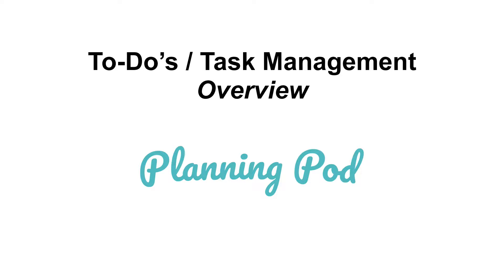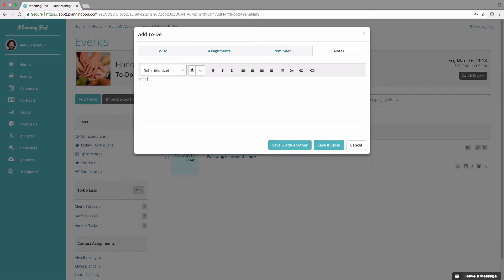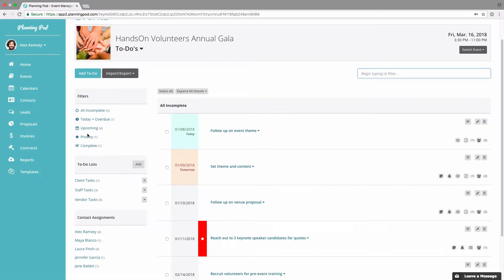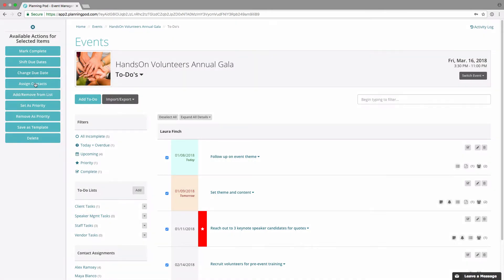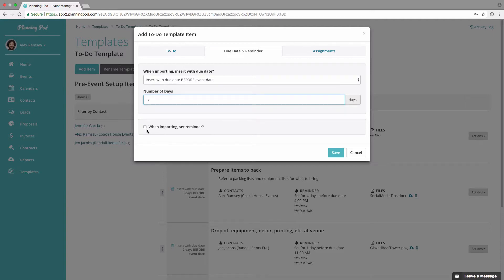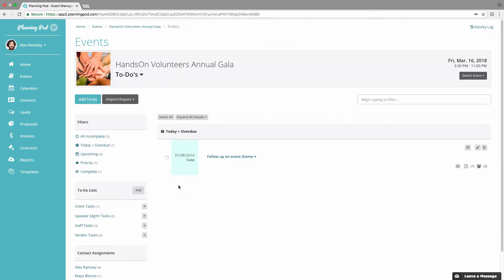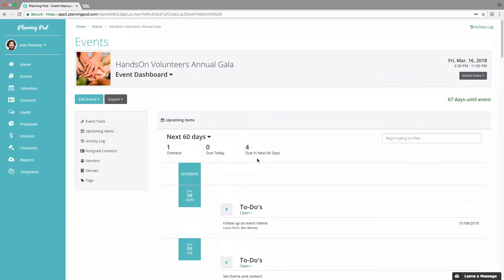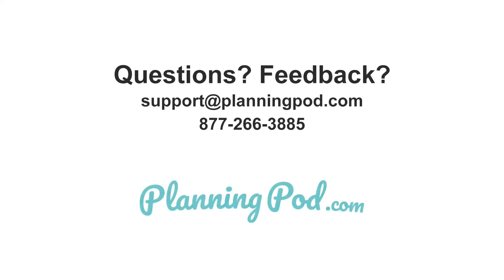Event Planning Checklist & Event Task Manager - How to track event tasks & to-do's - Planning Pod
How to use our event planning checklist & event task manager tools to track all the important tasks and to-do's for your events, events business or venue

There are hundreds of things to do in planning and managing a successful event, and our event checklist tool is at the center of an efficient event project management process, making it easy to track every event task and assignment from the planning stages through event day.

With our event task management software, you can add unlimited event to-do's and view them in list form or on an expanded event calendar. For each task, you can assign one or multiple people or vendors to the task and then set a due date as well as a reminder date and time, and you can choose whether to send automated notifications via email, text message or both. You can add notes and attach files to each task if your assigned contacts need further instruction or details.

Another handy feature of our event planning timeline tool is the ability to create sub-lists of your tasks so you can easily group and categorize them. And you can easily view and sort tasks in a variety of ways: by today or upcoming, by priority, by category or by contact.

If you use the same event planning checklists or task lists over and over again, you can create event planning templates that, when imported into an event, will back out your tasks by the date of the event, saving you lots of time and effort. And you can also sync your event calendar with any other e-calendar (like Google, Yahoo or Outlook) to view your event task list there.

TRANSCRIPT
In this video we're going to look at our to-do’s tool, which is the task manager inside of the planning pod application, so we are going to go into one of our events and we're gonna click on the event right there. We're gonna scroll down to the to-do’s tool and we're gonna click on that. We're gonna start at the top by adding a to-do so click on add to-do. Here's where you would add the to-do description as well as the due date of that to-do. Here's where you can add assignments so first of all you can add it to a list that you've created inside of the to-do’s area right there. I'll show you how to do that in a minute Here are contacts who have already been assigned to the event. However if you need to add a new contact on the fly you can do it right there To schedule a reminder that you can add that right here and you can send a text message or email reminder and in addition to setting a reminder ahead of time anyone who's assigned to the to-do will also be sent an email reminder at 8 a.m. on the due date of the to-do. Here you can save and add another or you can save and close which we're gonna do right there. We're gonna click on the all incomplete to do's and if we scroll down we'll find that to-do we just added right there. You can expand all details by clicking on that button right there to expand the details for all of your to do's and here is the to-do we just added right here. Here you can update the to-do list assignment, the reminder and you can also attach a file to the to-do and that way when you come into the to-do list here you can download that file if you need to. Here is where you can mark the to-do as complete. By clicking on the pencil icon you can edit it and the trashcan icon will delete that to-do. At the top you can use the filter box to type in any word or phrase or even the name of a contact that's assigned to the to-do in order to search your to-do's. On the left here you can also filter to dues by today, overdue, upcoming  and priority which is designated by that red star. Here is where you can add separate lists inside of the to-do tool here for managing sub lists for the to-do’s that you've assigned to this event like I've done right here for staff tasks. And if you assign someone like a contact to a to-do you can click on their name to view all the to-do’s that have been assigned to them. You can also use the checkboxes that are next to each to-do in order to do things in bulk so you can manipulate multiple to-do’s at once.